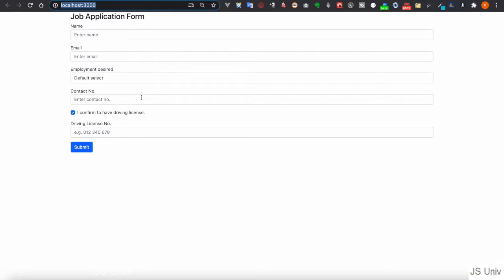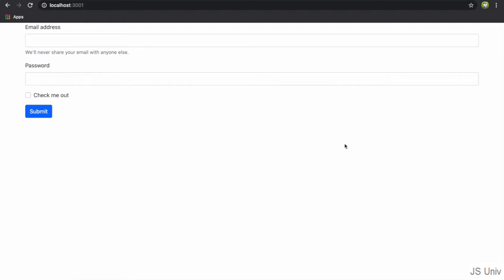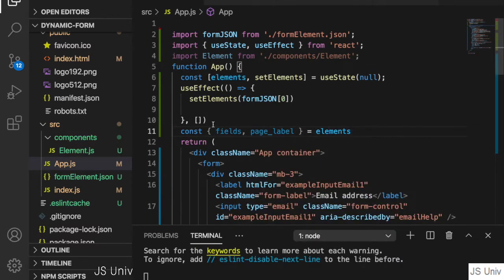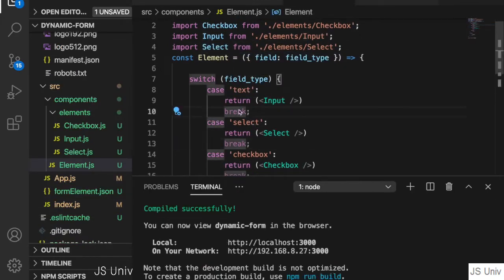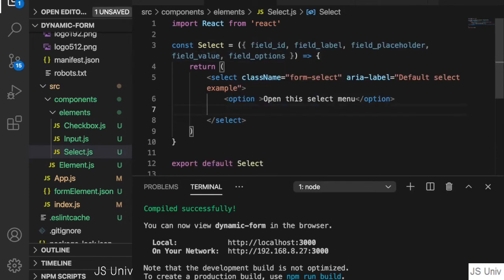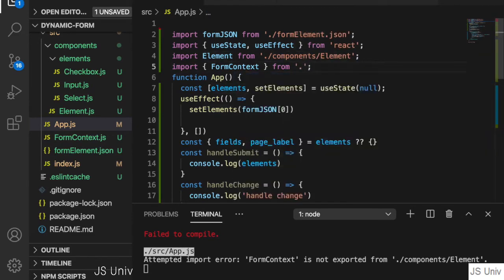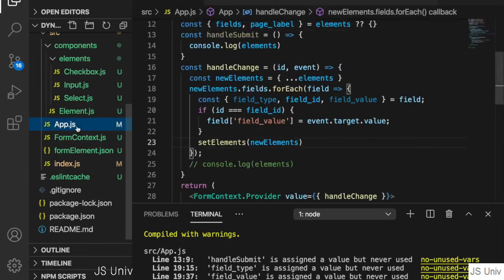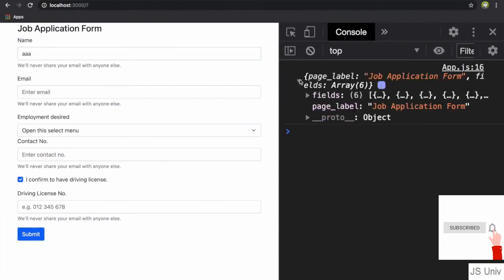ReactJS | How to generate dynamic form from JSON effectively?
In this snippet,

0:00 Introduction
2:21 Add bootstrap cdn
5:09 Create Element component
9:08 Create Input, Select and Checkbox components
9:58 Render different components base on the JSON data
11:38 Pass data to the input field
14:00 Pass data to the select box
15:20 Pass data to the checkbox
16:25 Create Context for the form
17:00 Create handleSubmit and handleChange functions
18:23 Add handleChange to the input fields
21:59 Add handleChange to the select box
23:10 Add handleChange to the checkbox
23:46 Fine tune the handleChange and handleSubmit functions